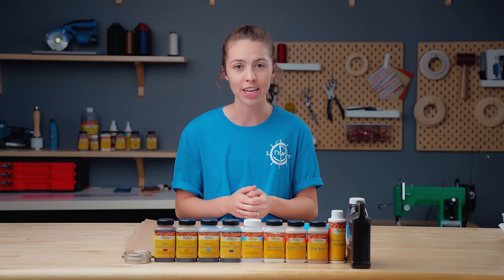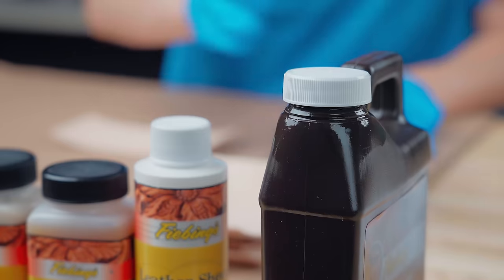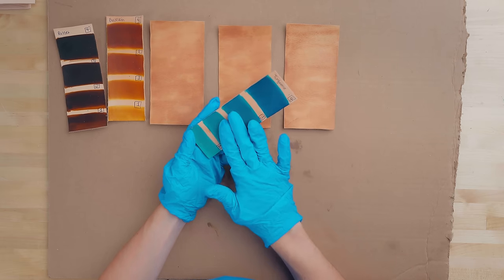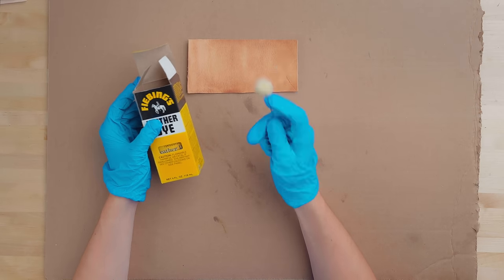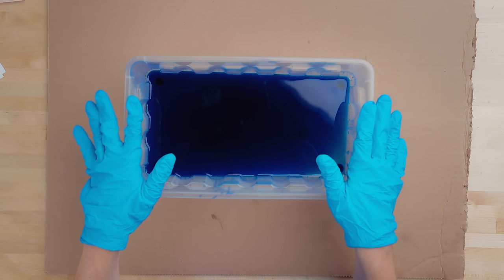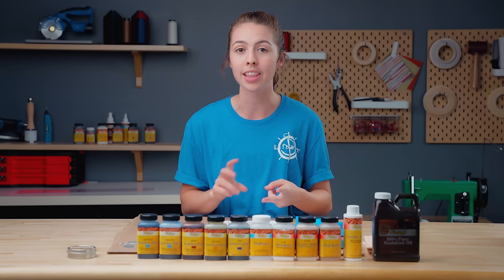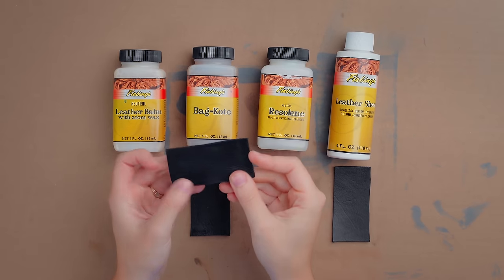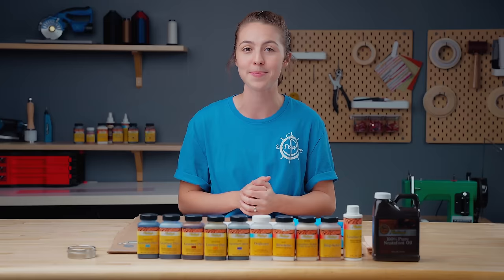Master the Skill of Leather Dyeing Like a Pro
When it comes to dyeing leather, all the different options may be confusing. Fear not! In this video, we’ll break down the three steps for successfully dyeing leather. You’ll learn about different products you can use during each step, as well as features to help you choose the one that best fits your needs. We’ll also demonstrate several dyeing methods so you can pick the one that’s right for your project. Dyeing leather doesn’t have to be hard! Watch this video to start learning how to dye leather like a professional.